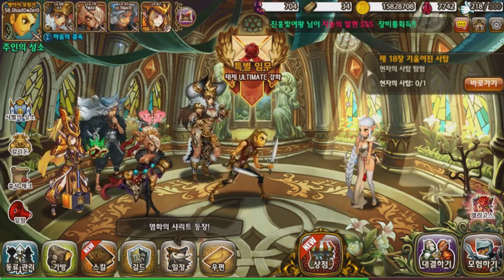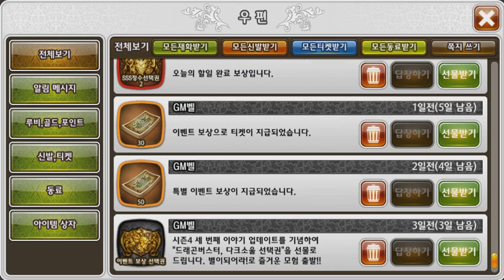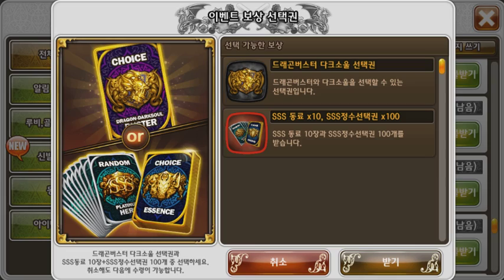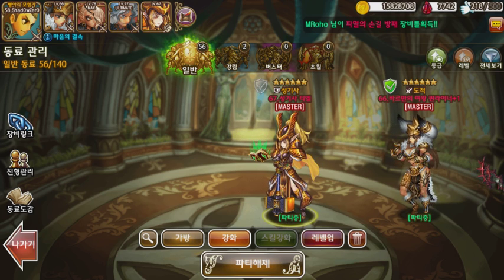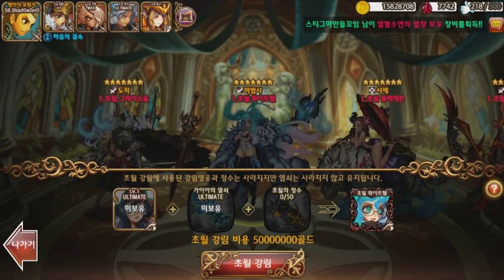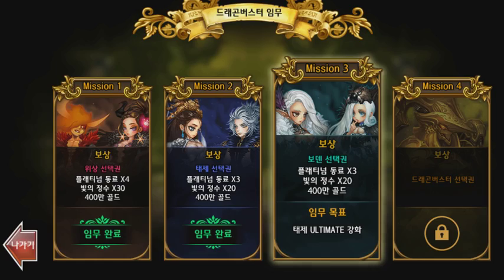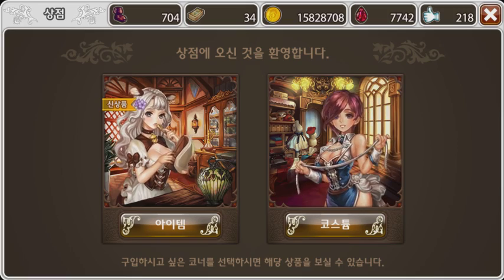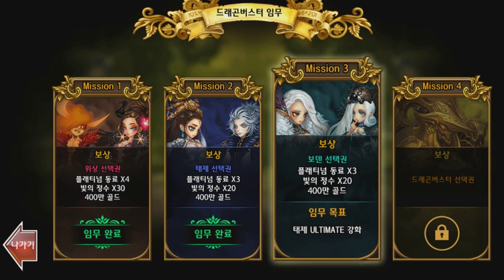Dragon Blaze - 4. (Kr) Gosh Darn, Free Keys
Literally, there's a bunch of stuff happening on the Korean server. Just gosh darn. I will be introducing most of the beginning stuff to you guys within this video, explaining about what you need to do. But yeah, Korean version is giving out free Dark Soul key and a missions to give you free Busters. And if you plan it right, you can get a bit more out.

But this video just covers the mission and the free Dark Soul Key you can get.